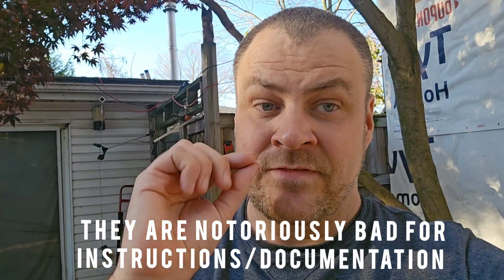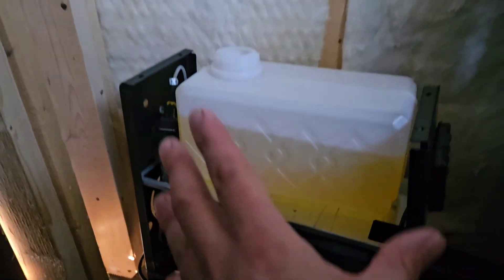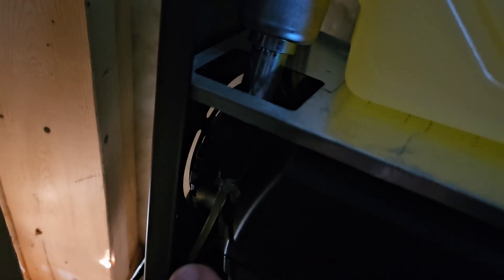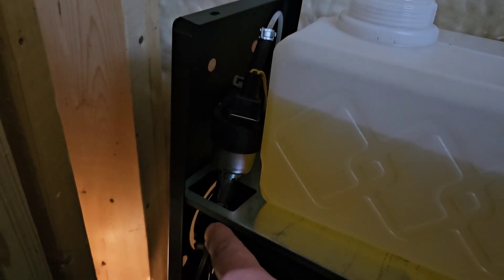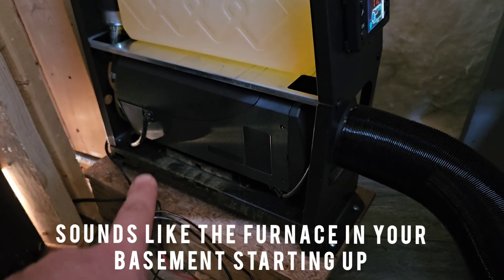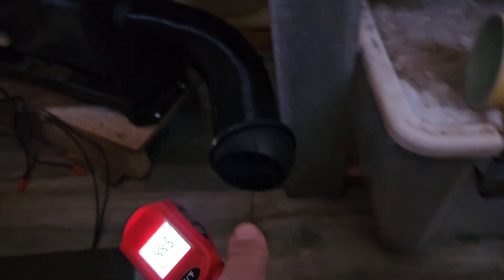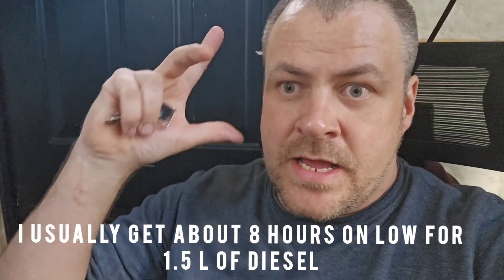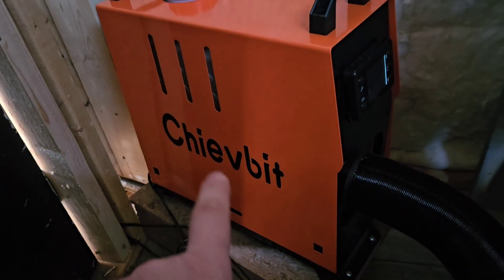So: You got a Chinese Diesel Heater - First Time Startup Problems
In this video I start up my new Diesel heater for the first time and go over some problems you may encounter

00:00 - Intro
01:40 - Showing you the heater/fuel pump
02:45 - Priming/Startup
03:45 - Safety/General Issues